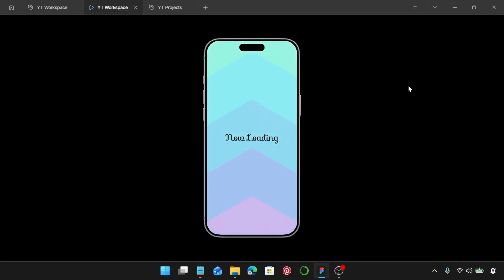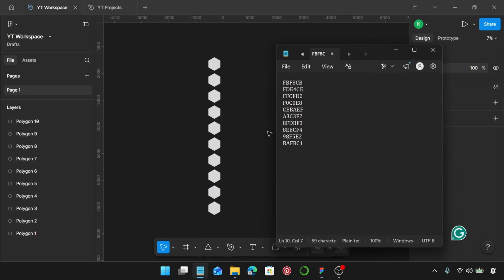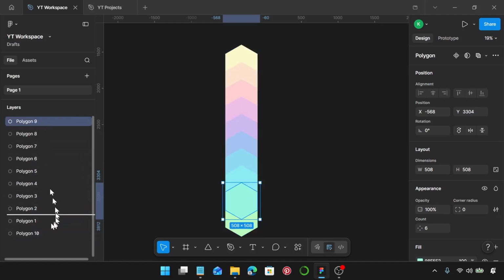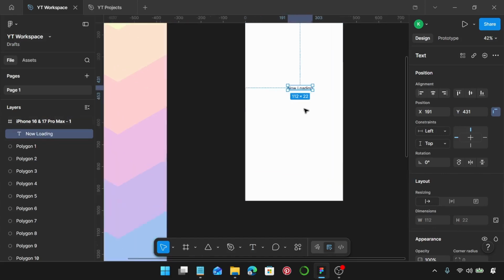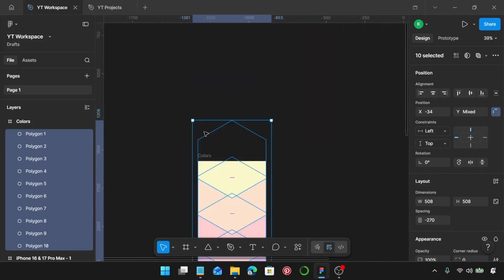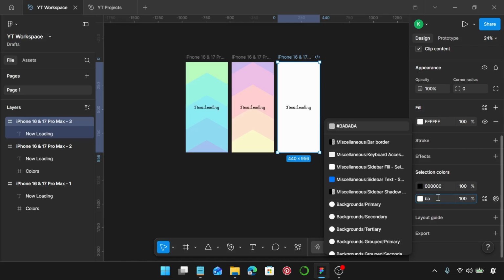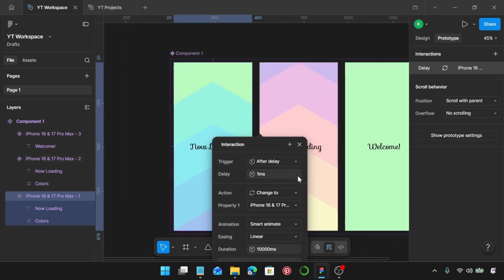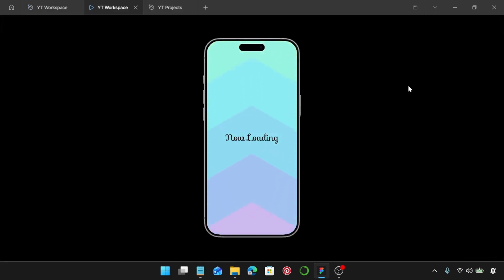Figma Mobile App Loading Screen UI/UX Design | 03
Color for polygons:
FBF8CB
FDE4CE
FFCFD2
F0C0E8
CEBAEF
A3C3F2
8FDBF3
8EECF4
98F5E2
BAFBC1